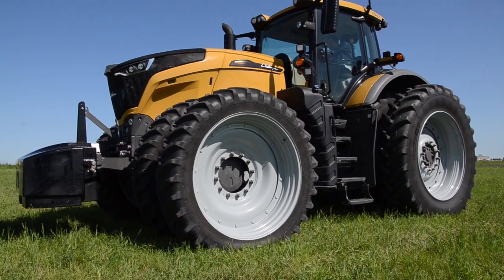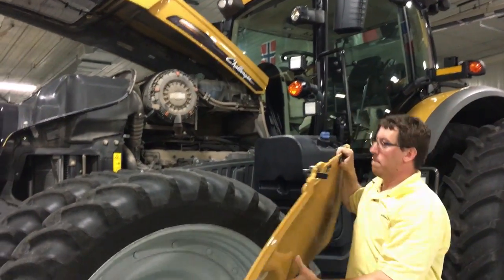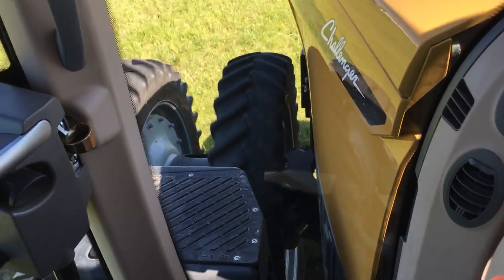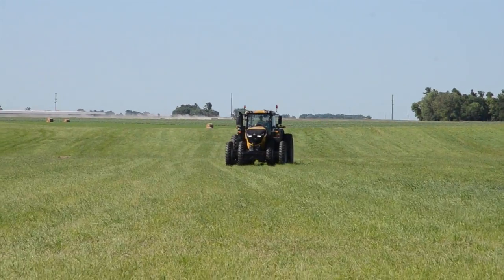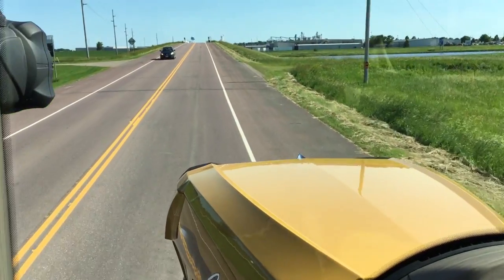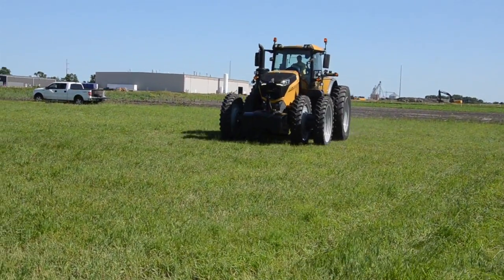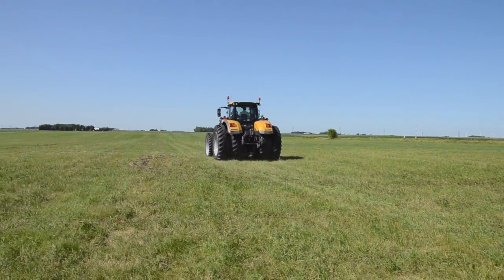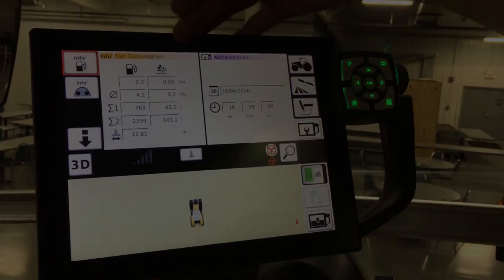Agco Challenger 1000 Series HD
Charles Schrader, Agco, walks through the key features of  the new Challenger 1000, including the AccuDrive system.